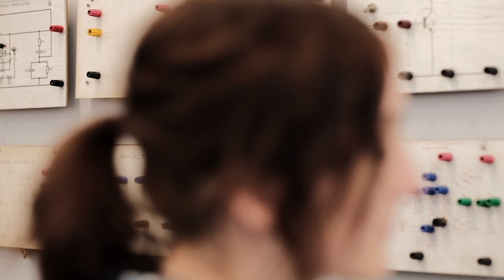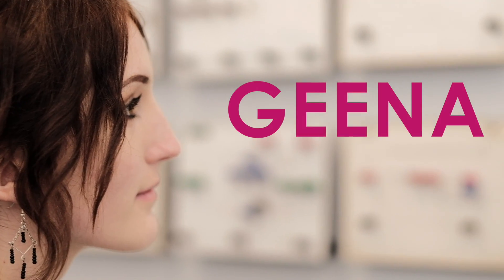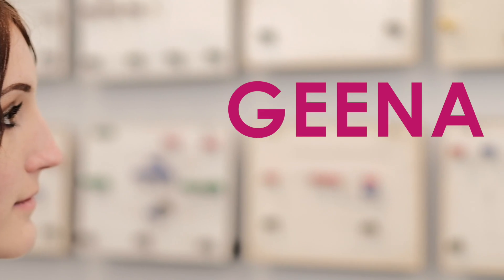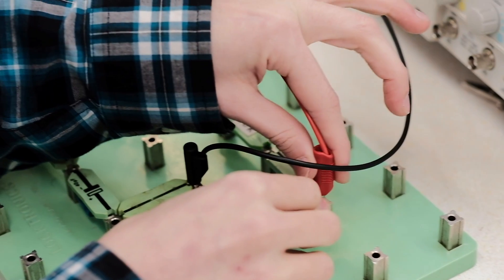Renewable & Sustainable Engineering Degree Course - Geena Leonard on Why She Chose The Course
Thinking of studying an Engineering degree? Geena Leonard, a Renewable and Sustainable Engineering student at Wrexham Glyndwr University explains why she chose the course.

You are currently visiting the official YouTube channel of Wrexham Glyndwr University, a higher education institution based in north Wales, UK.